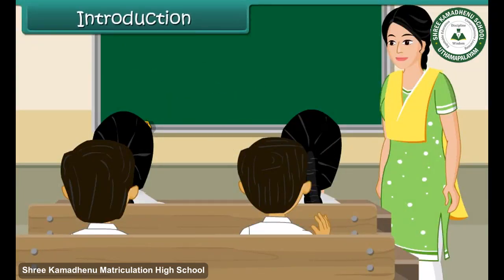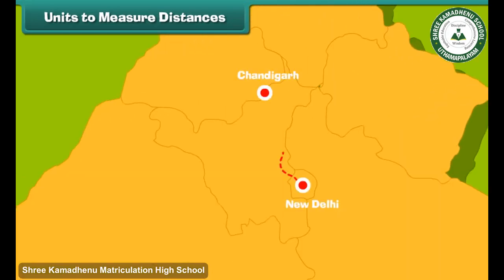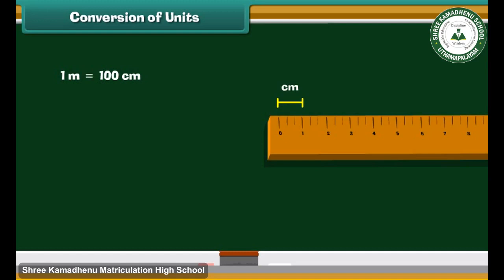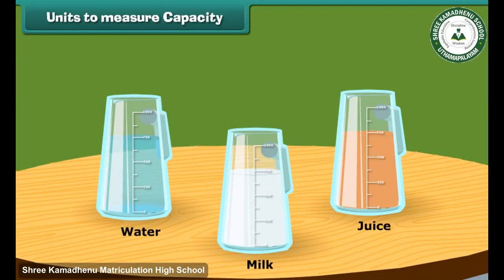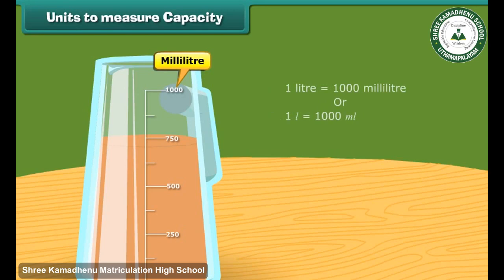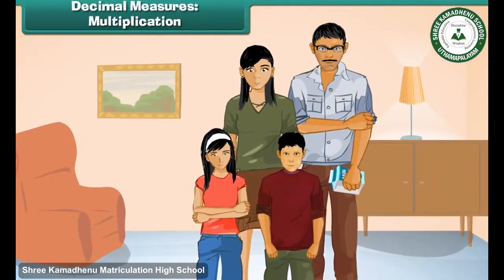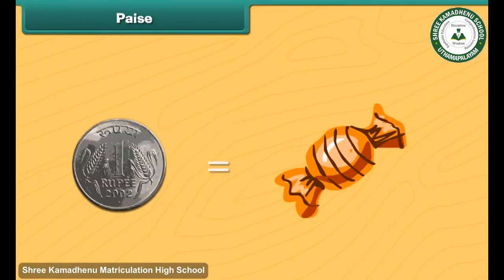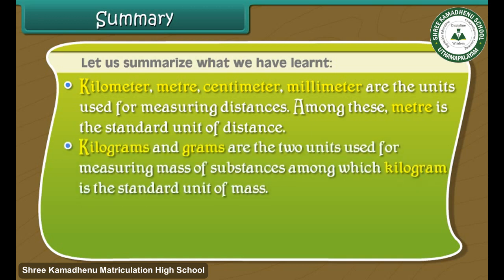Grade 5th Maths Measurement